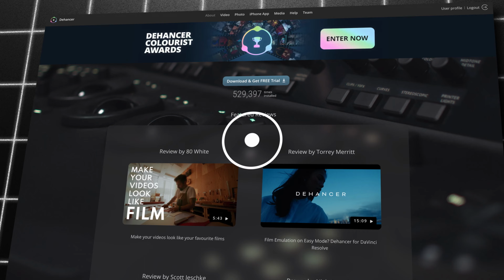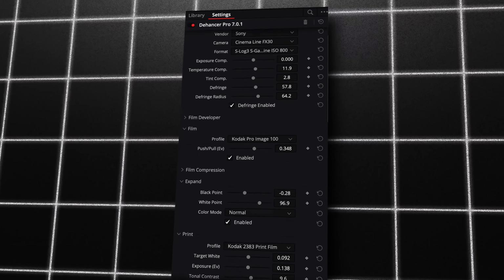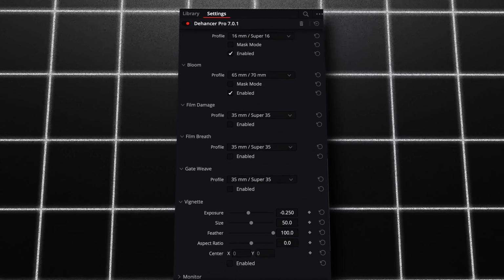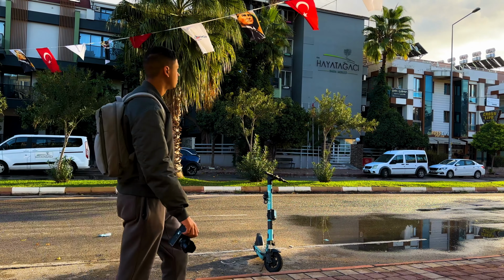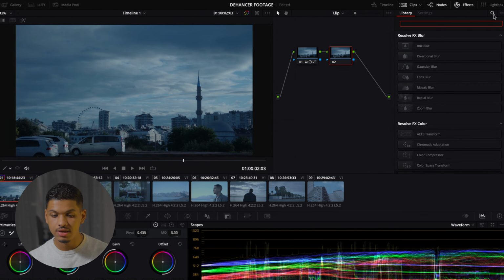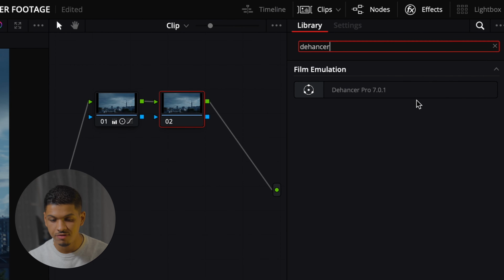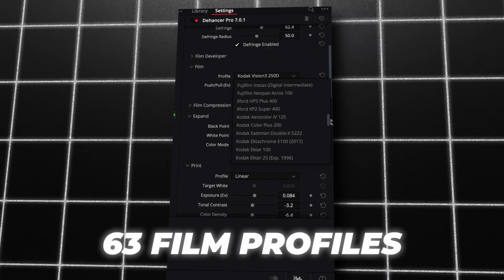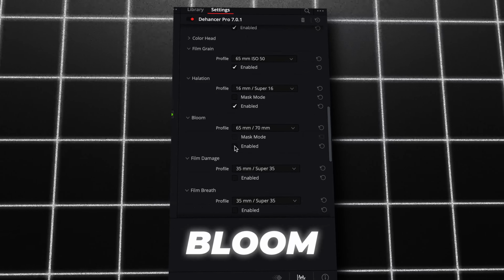The Secret to CINEMATIC Film Look - Dehancer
Ever wanted your videos to look like Hollywood movies? I did too! But finding an easy way to make my videos look awesome was tough.

I checked out videos on YouTube—some used a tricky tool in Premiere Pro, and others needed a whole course just for one clip in DaVinci. Way too much work for me!

Then I found this cool thing called Dehancer. It's super simple, just one tab! So, I'm giving it a shot to see if it can make my videos look Hollywood-ready. Join me to find out if it's worth it!